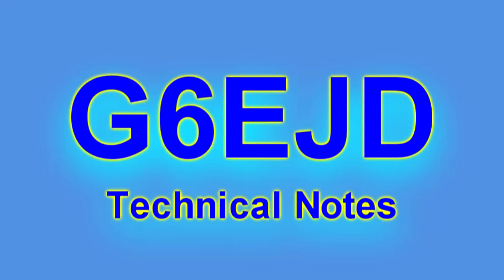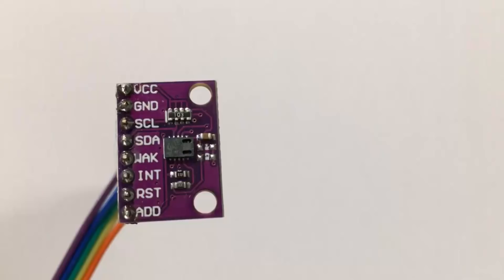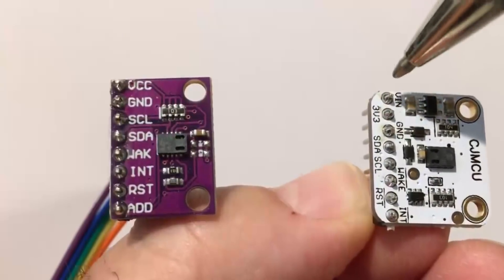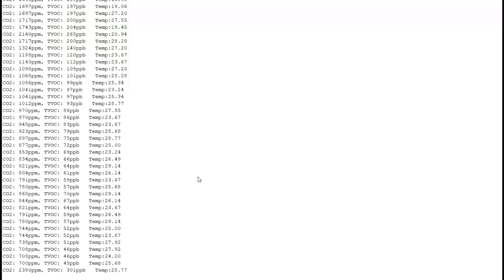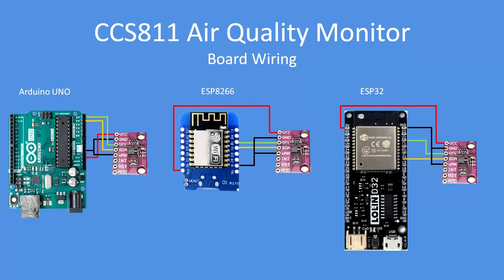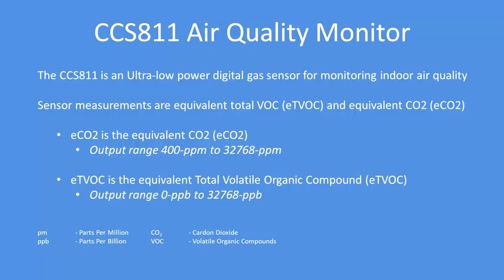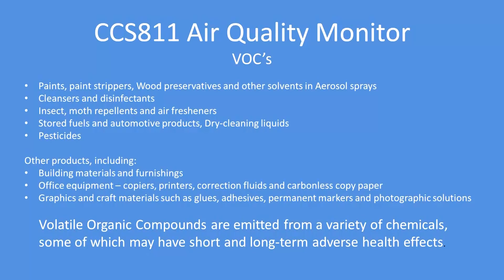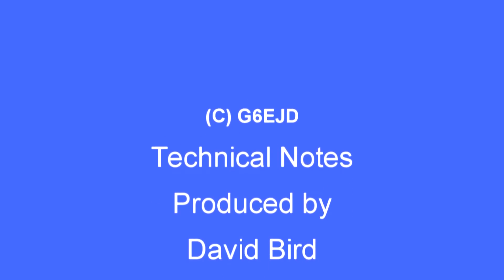Tech Note 103 - CCS811 Air Quality Monitor for Ardunio, ESP8266 or ESP32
The CCS811 Air Quality Monitor is an easy to I2C device than can be added to your weather station or used as an indoor air quality monitor there are no complicated algorithms. It measures CO2 and Volatile Organic Compound levels, measurements that indicate poor air quality if they climb.